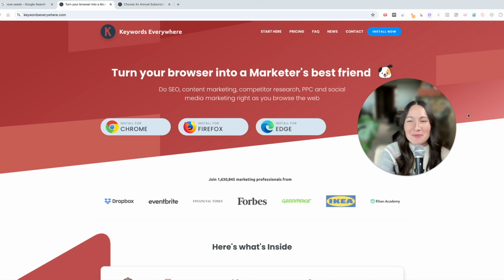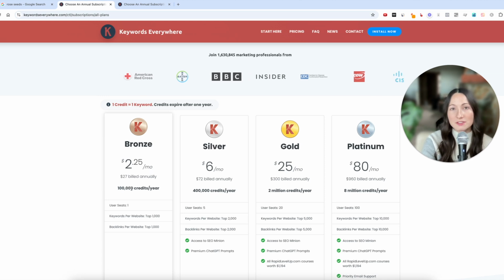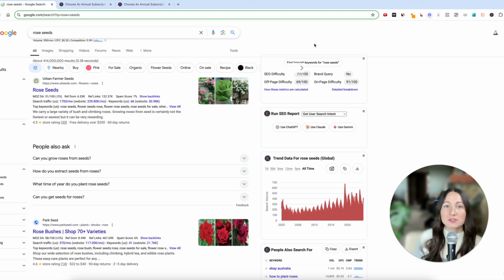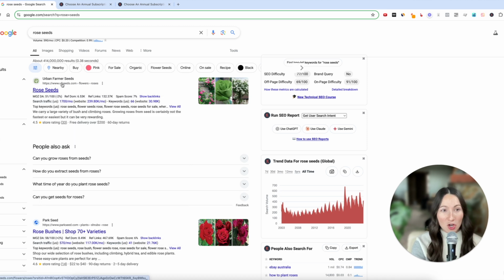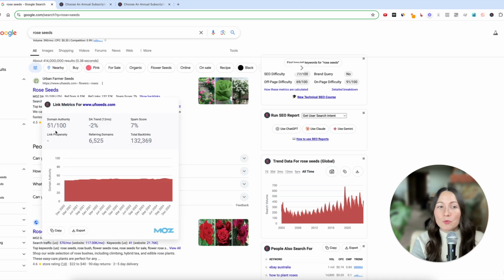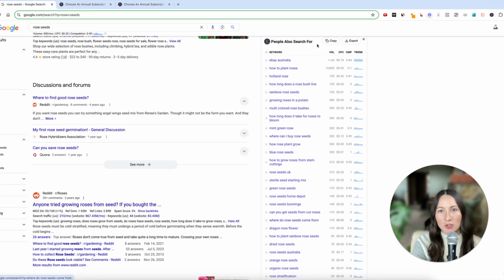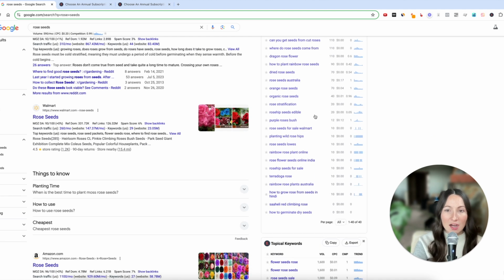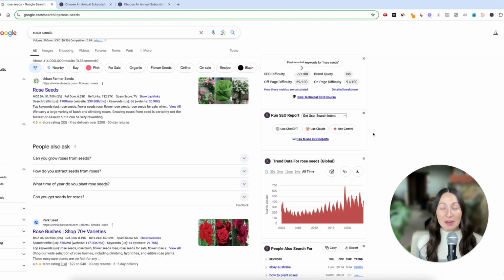Best CHEAP Keyword Research Tool in 2025 - Keywords Everywhere Tutorial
Keywords Everywhere is one of the best CHEAP keyword research tools for improving SEO and finding high-performing keywords.

This video covers how it works, the metrics you'll want to pay attention to as an SEO beginner, and how to find "secret" pricing that makes this tool ultra cheap, especially when compared to most other keyword tools on the market.

This tool makes keyword research easy and cost-effective for anyone looking to improve their search rankings.